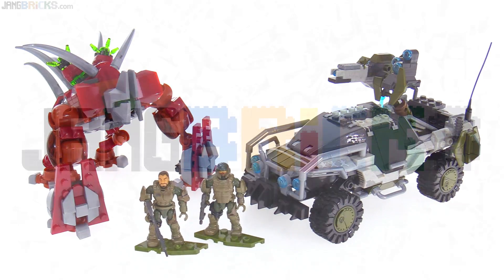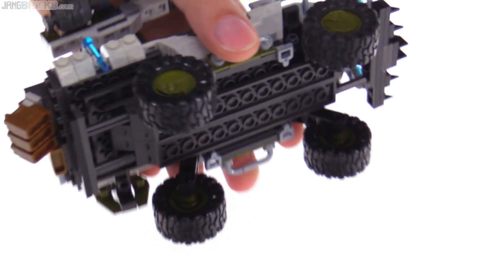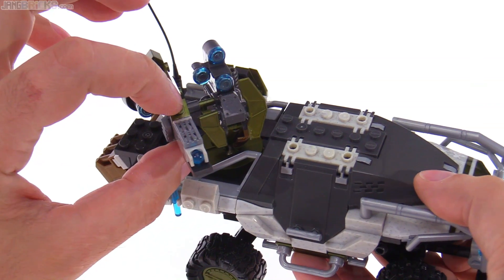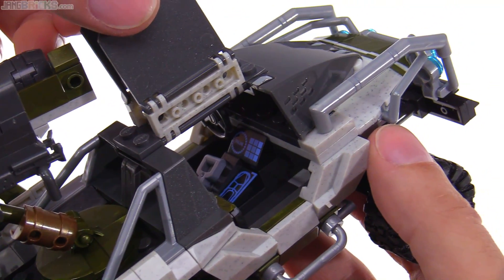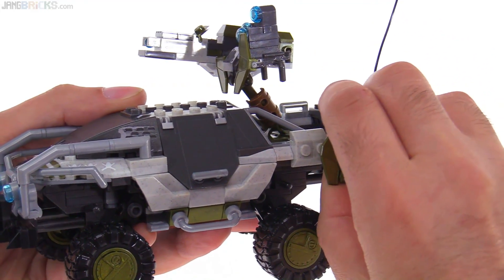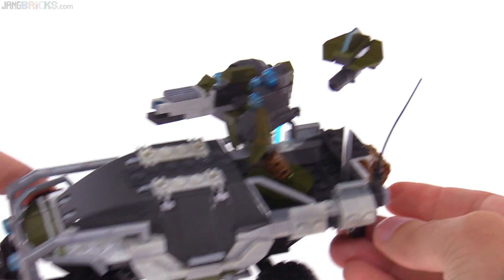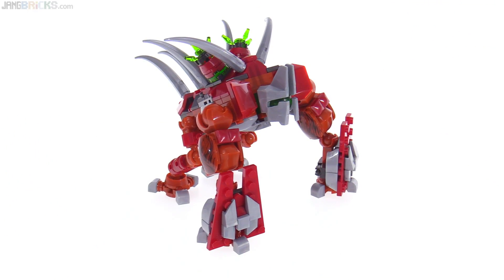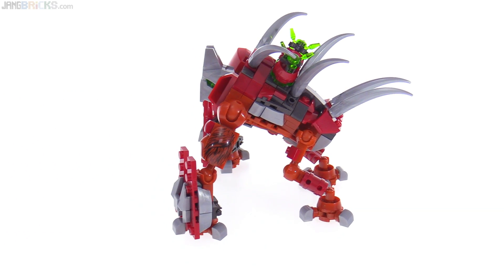Mega Construx Halo Wars 2 Forgehog vs. Banished Goliath review